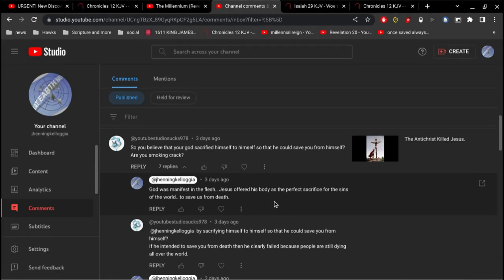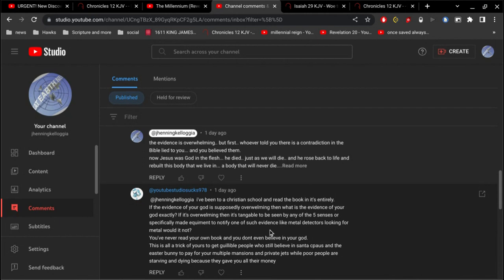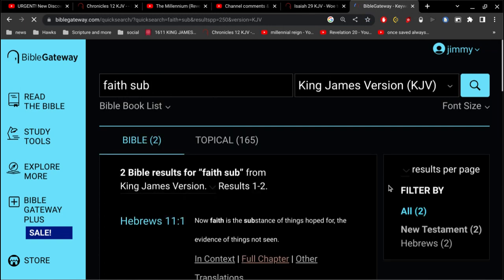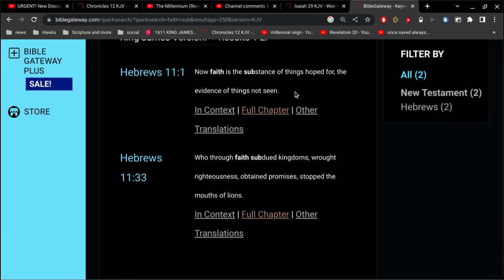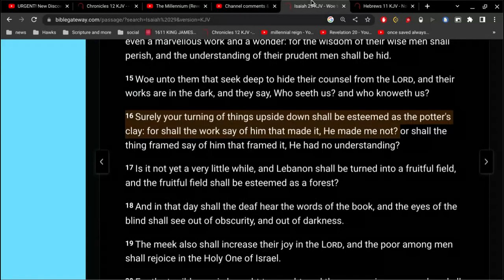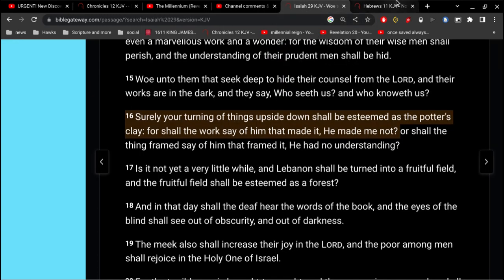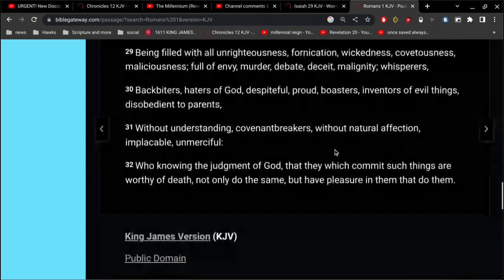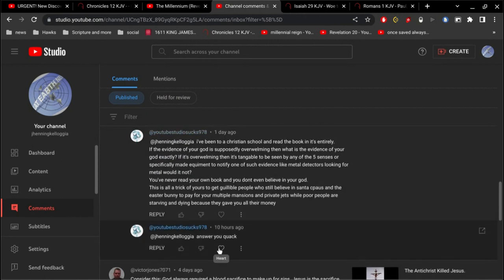The Quack Answers